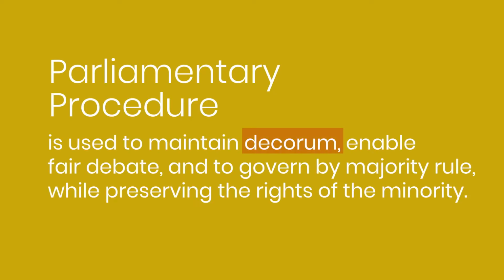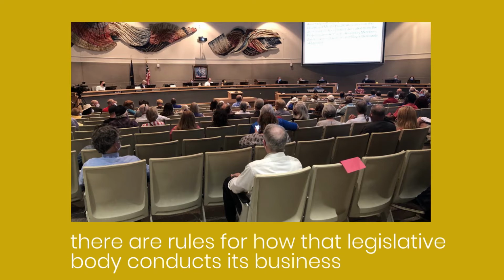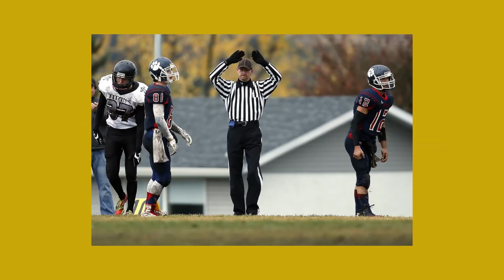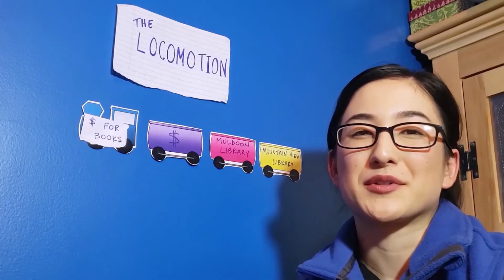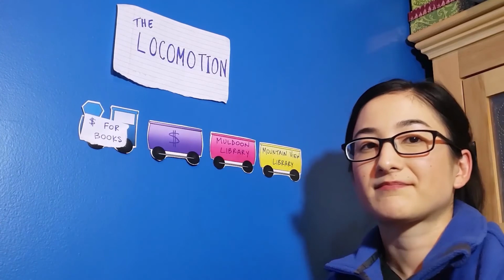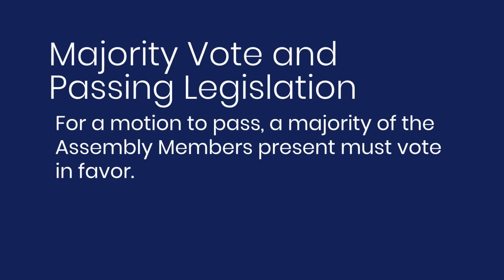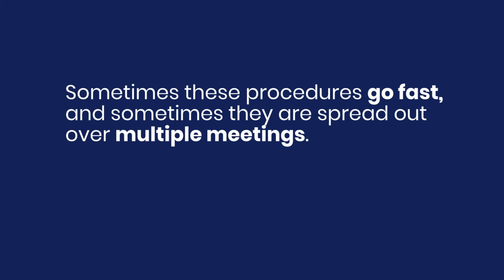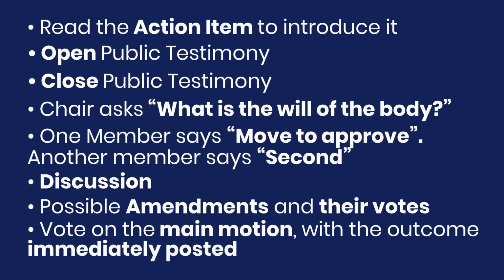Assembly 101: Parliamentary Procedures